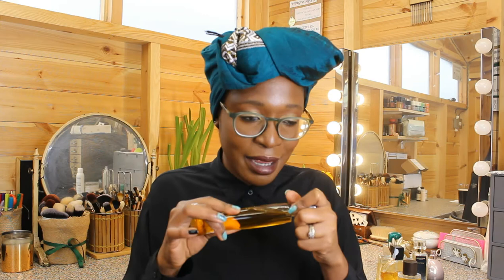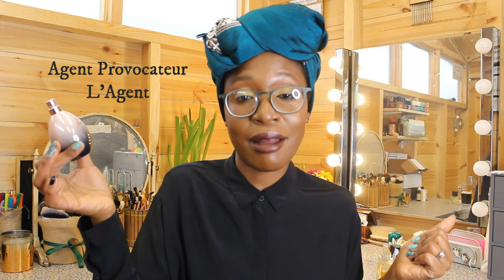Love at First Sniff | Fragrance Collection 2021| Florals , Woody Aromatics and Chypres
Are you a perfume collector or lover? Do this little experiment of picking out fragrances that you immediately fell in love with! You will find they probably have some similar notes or vibes and this will probably help you be a better shopper!

Perfumes mentioned
.Avon Timeless
. Jean Couturier Coriandre
. Commucci Sybarite
. Kenzo L'Elephant
. Agent Provocateur L'Agent
. Bahoma London Orris and Vetiver
. Pierre Cardin Paradoxe

SOME OF MY FAVOURITE PERFUME RETAILERS

Bahoma London and Commucci is the only niche in this list. They are both independent UK houses

If you have made it this far, thank you, and hello!  I am Ijeoma (fondly known as Ij!).

On my website, you will also find my skincare ebooks and my blog!

Check me out on Instagram at skinbyij !